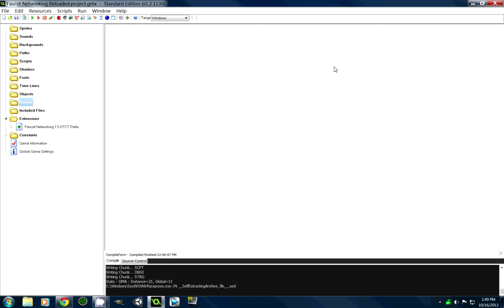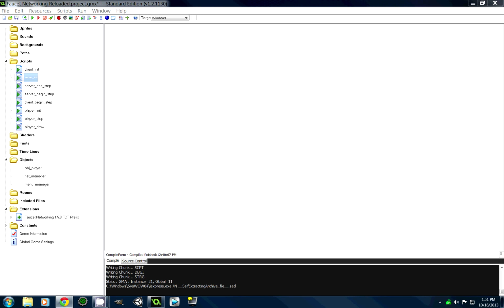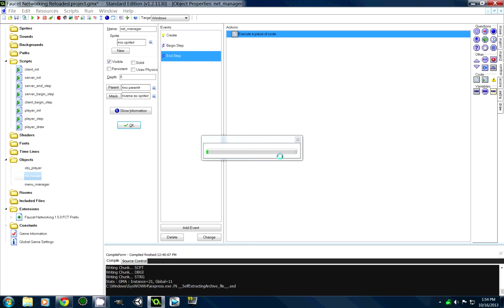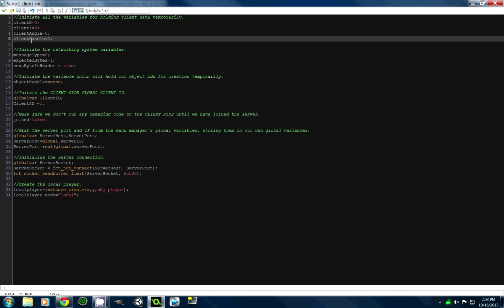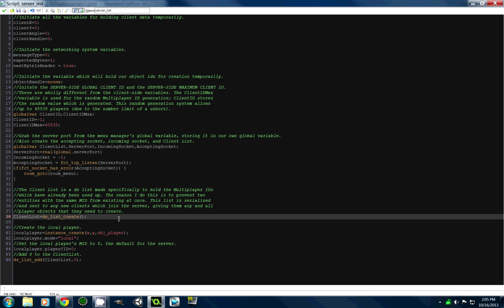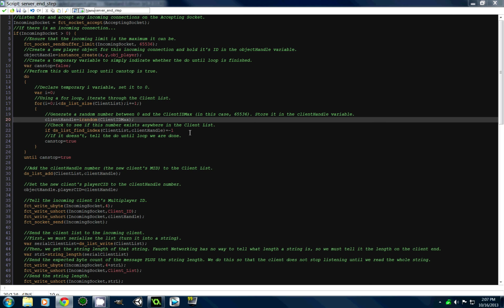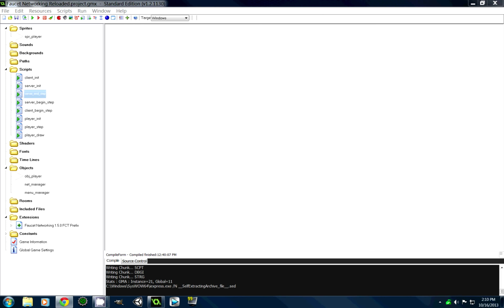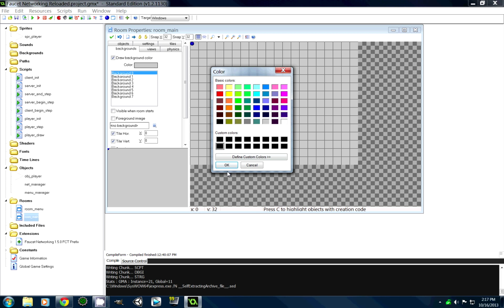TCGM's Game Maker Tutorials: E2 Faucet Networking Reloaded